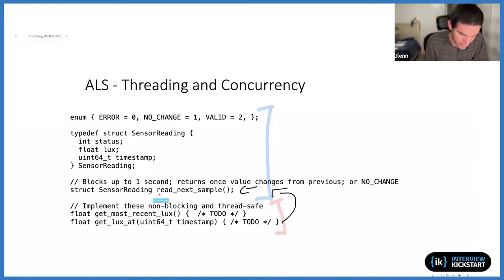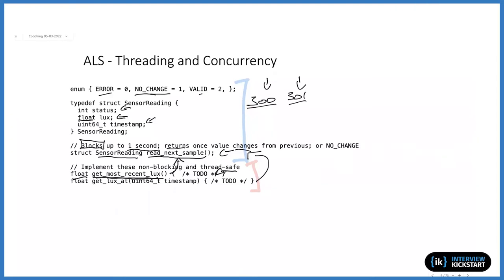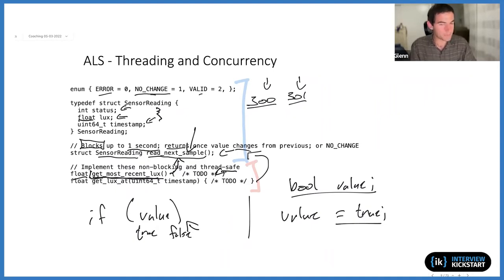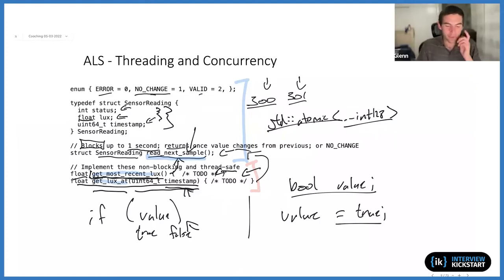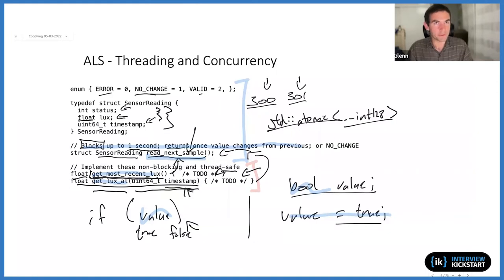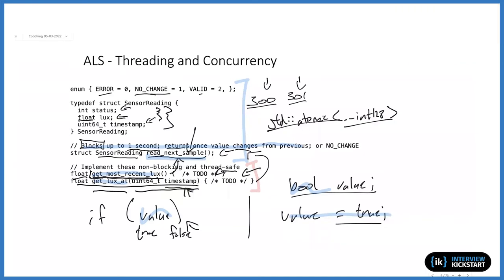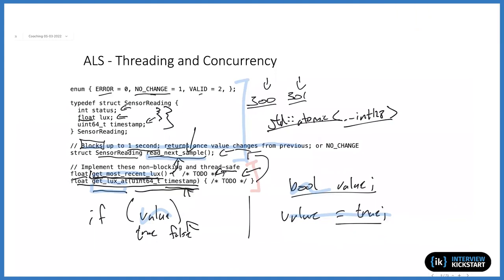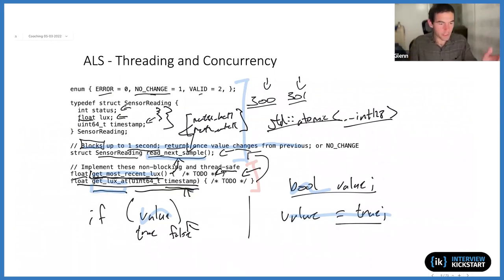ALS - Threading and Concurrency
This video series covers some of the top interview questions on Embedded systems and Embedded Software Engineering. These types of questions of often asked in companies like Google, Meta, Amazon, Apple, and other top-tier companies.

Embedded C
Bit Manipulation
RTOS
Efficient Coding

Happy Learning!